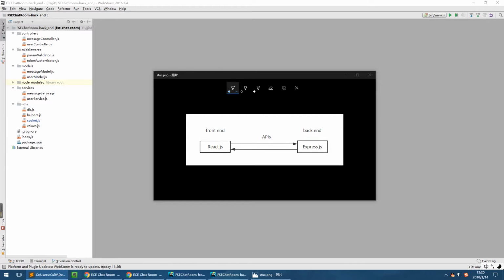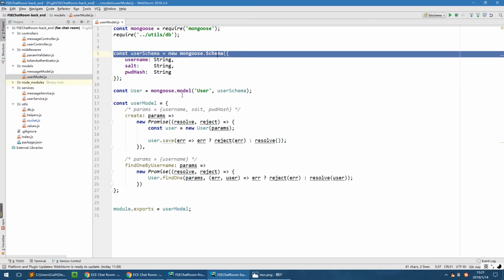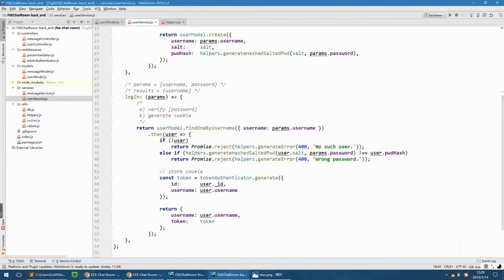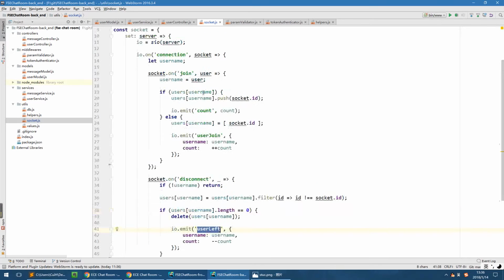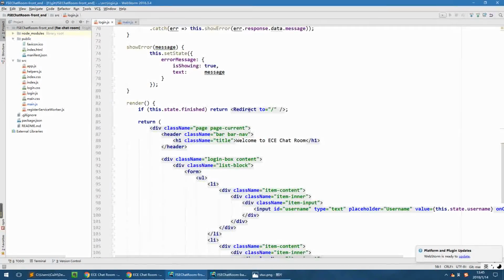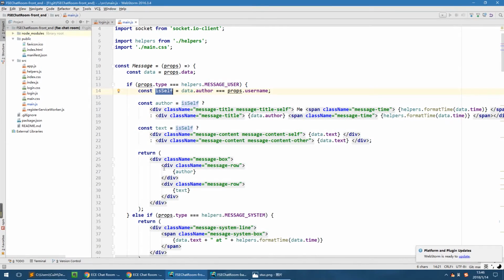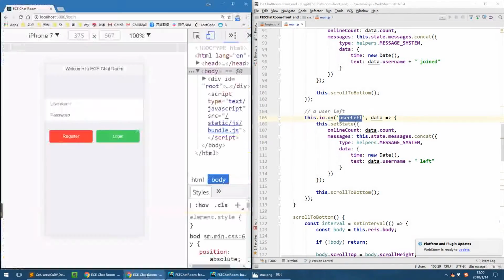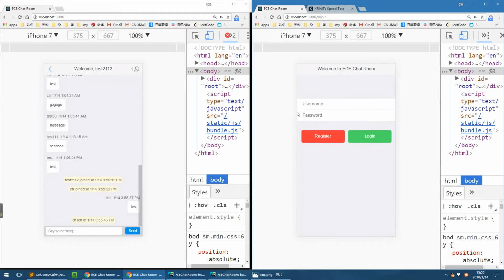Hao's ECE Chat Room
CMU - 18652 - ECE Chat Room